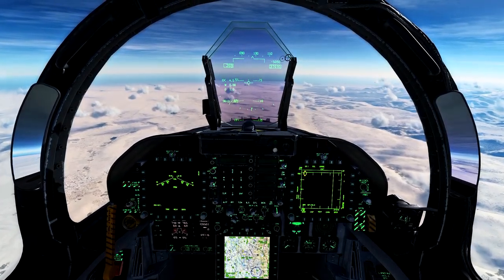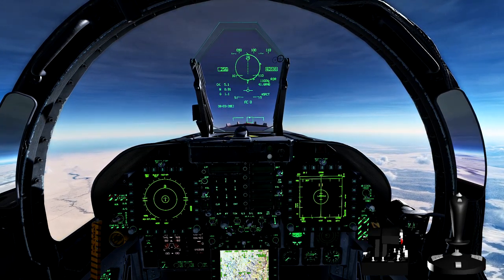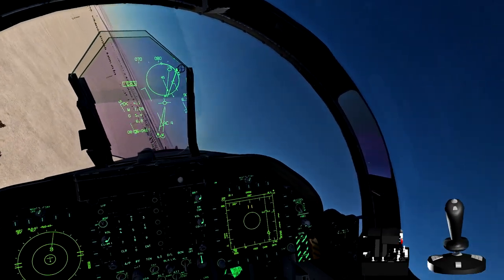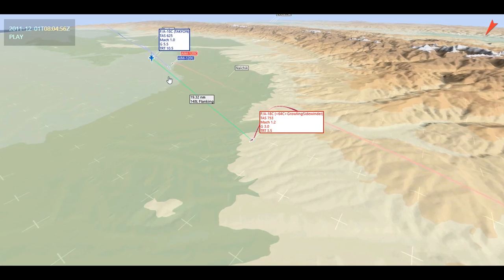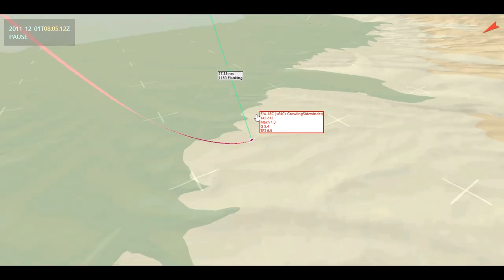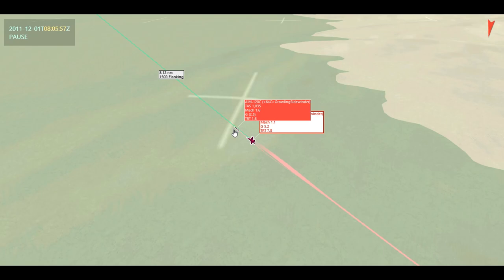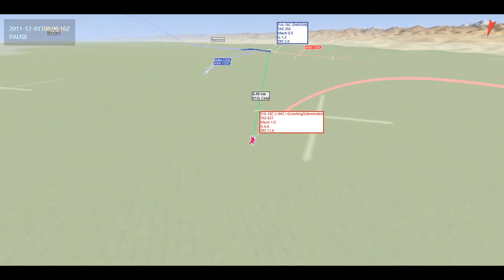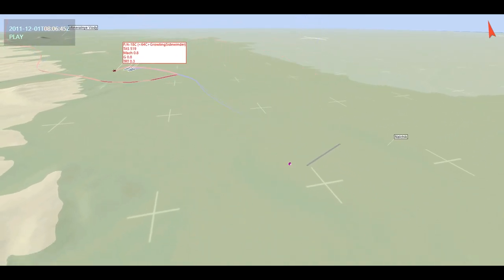DCS: F/A-18 Hornet BVR Engagement with Joystick Overlay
My Computer Specs Including Head Tracking and HOTAS Throttle/Joystick:

2TB HDD / 1TB SSD
32GB DDR4 RAM
GTX 1080 Ti
HeadTracker: Trackir5
Thrustmaster 16000M Warthog Throttle.

Today we have a Canadian CF-18 Hornet and an American Marines F/A-18C Hornet going head to head in a BVR fight, we review the tacview as always but the main point of this video is for you guys to give me some feedback on this new joystick overlay thing I'm trying out where you can see the joystick and throttle inputs I'm using in the videos. Please let me know what you think about this and if you can think of a way to improve it. As always thank you all for your ongoing support its always appreciated and if you are looking for an advanced Tacview license give away join my discord and look under announcements to enter the draw.